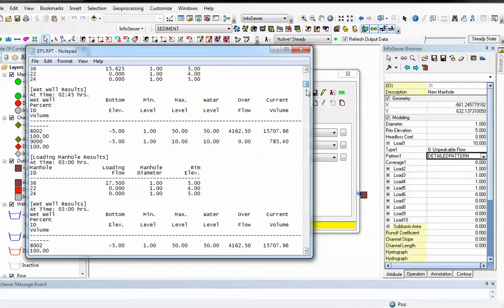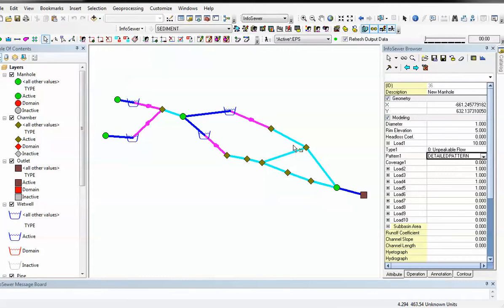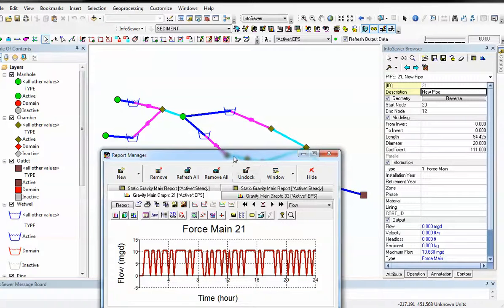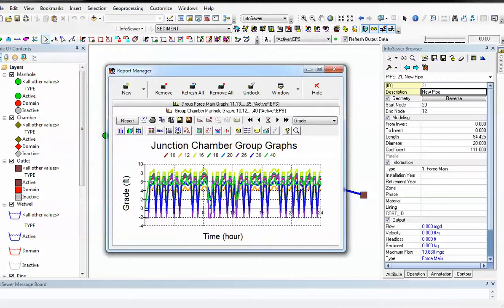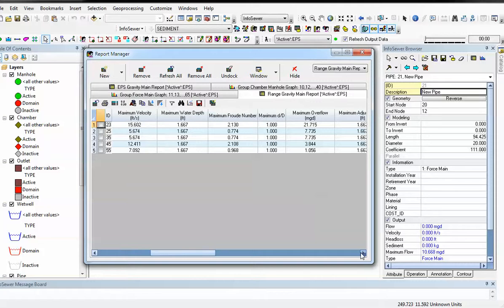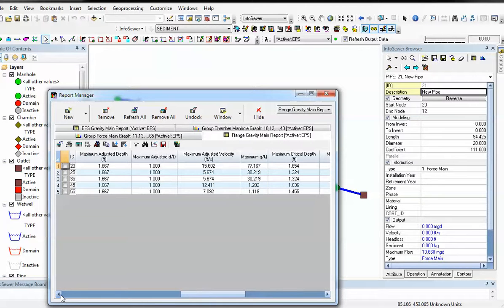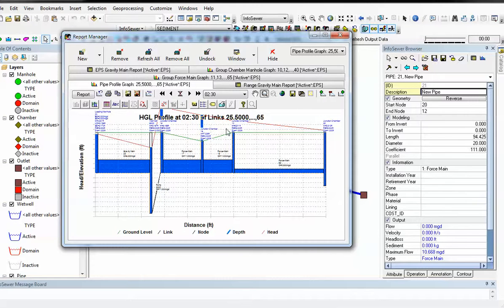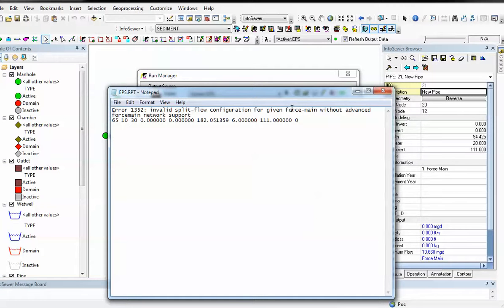The Advanced Force Main Solution for EPS InfoSewer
The Advanced Force Main Solution for EPS  Infosewer.  How iterations help model more complicated FM connections.